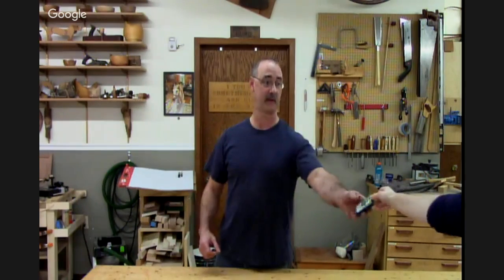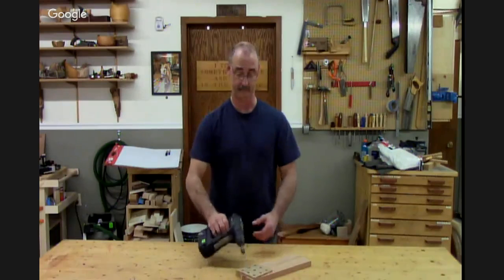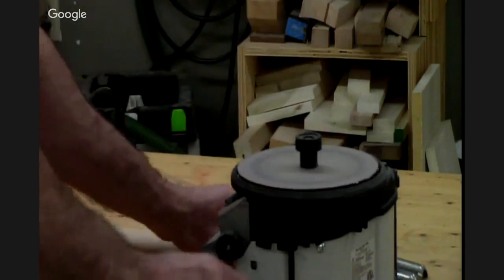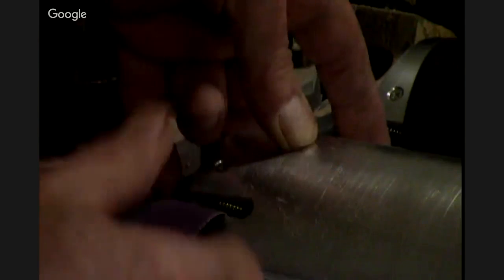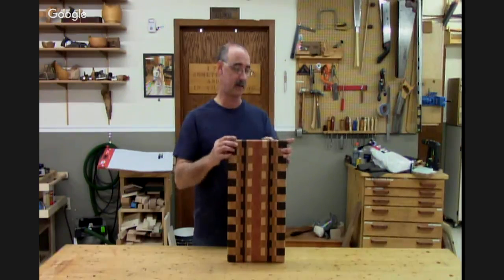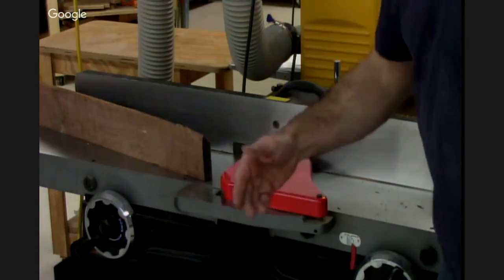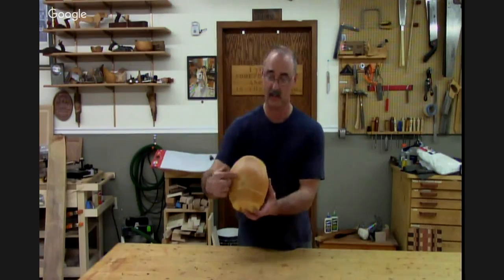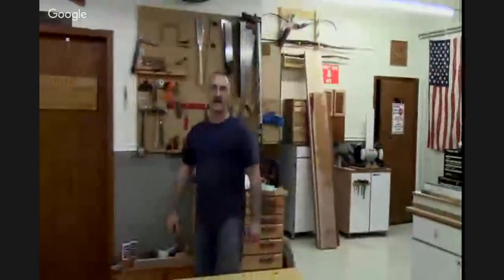MARCH WWGOA LIVE: Woodworking Q&A with George Vondriska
We had a great Live session March 16. The Luck of the Irish was with us, we had no technical issues at all. Here’s what we covered, and where you can find it in the archived video.

1:03 Books on rustic furniture
2:15 Mixing dye with stains/preconditioning wood
8:20 Drilling holes for marbles in games boards
11:20 User friendly CAD software
11:20 Setting up lock miter bits
15:20 Sharpening lathe tools
21:23 Sheba the Benchdog
21:30 Applying shellac, it’s drying too fast
22:40 Wrapping sandpaper on a drum sander
28:50 Painting Corian
30:58 Software for CNC routing
31:58 End grain cutting boards and finish
34:58 Glue for cutting boards
36:02 Adding a dust port to a band saw
38:13 Jointer set up
44:27 Brushing on finish or spraying finish?
45:15 Table saw choice: Hybrid vs contractor
46:22 Dewaxed shellac or wood conditioner?
47:10 George’s clean shop
48:19 Pith in bowl blanks
52:19 Finish for tables
52:45 How much glue to apply
55:00 Machines used for sharpening lathe chisels
55:56 George’s shop floor
58:08 Finding content on WWGOA.com
59:20 Tools for beginner woodworks
1:02:12 George’s favorite St Patty’s Day joke